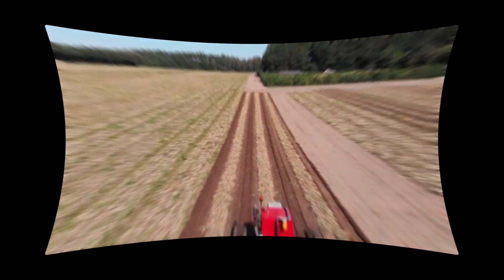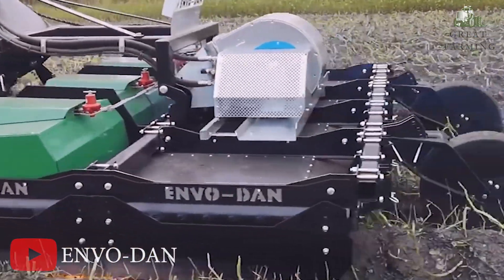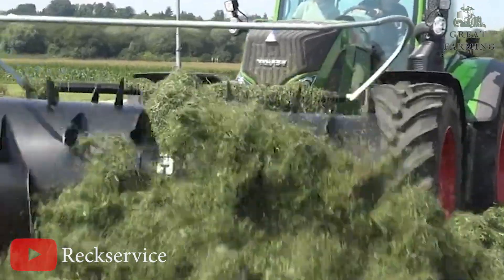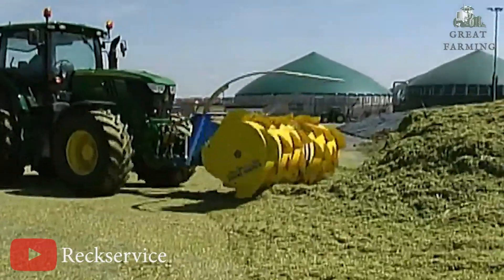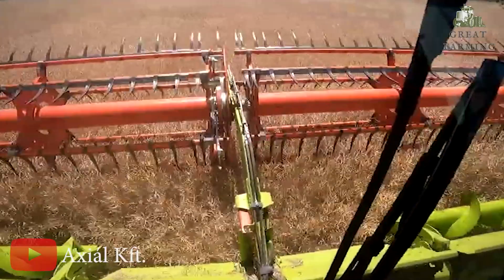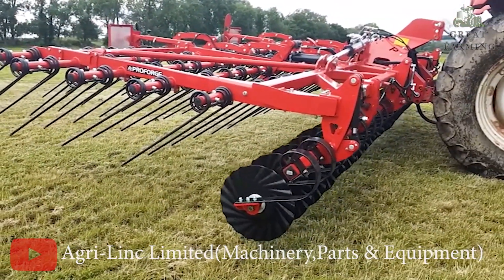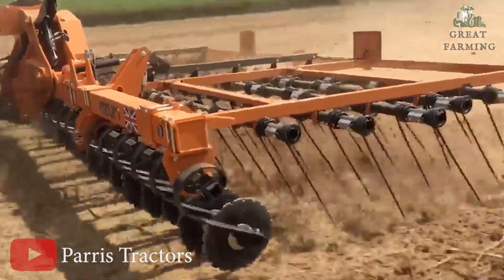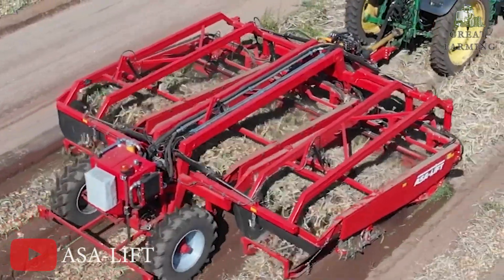WOW!!! Amazing Agriculture Machines That Are At Another Level ▶ 11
In today's video, we're diving into the world of agriculture machines that are truly at another level. Get ready to be amazed by these incredible machines that are revolutionizing the farming industry. This is part 11 of our series, so make sure you don't miss out on the previous episodes!

First up, we have the Envo-Dan E-Therm: your ultimate weed-burning companion. With various widths available, including a hydraulic foldable system for easy transportation, this machine is designed to make weed control a breeze. It operates efficiently even in windy conditions and offers significant gas consumption savings, making it both effective and eco-friendly.

Next on the list is the Reck Grassilageverteiler, your hay-spreading superstar. This machine ensures even distribution of haylage across your farm, saving you time and effort. With different roller widths and a flexible design, it guarantees efficient hay spreading and happy, well-fed animals.

Now, let's talk about the Claas Lexion 8900, the harvesting marvel. With its impressive capabilities, including precise straw spreading, powerful engines, and a large grain tank volume, this machine takes your harvest to new heights. The advanced CEMOS AUTO HEADER system optimizes cutterbar settings, enhancing performance and efficiency throughout the harvesting process.

Last but not least, we have the PROFORGE PACER Straw Rake 7.5 Metre, the ultimate straw management superstar. With its hydraulically adjusting front, durable components, and efficient tines, this machine makes straw handling a breeze. It's designed to maximize productivity with its low horsepower requirement and impressive operating speeds.

And let's not forget the ASA-LIFT WR-365, the ideal onion harvesting machine. This 3-bed windrower unfolds quickly, ensuring a smooth and efficient onion harvest. Its user-friendly controls and robust frame make it a reliable sidekick for any onion farmer.